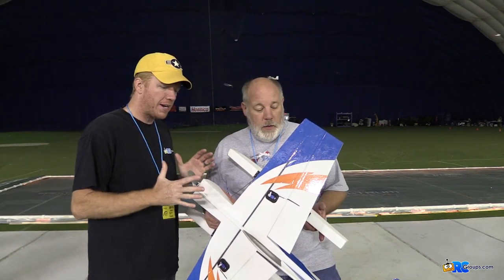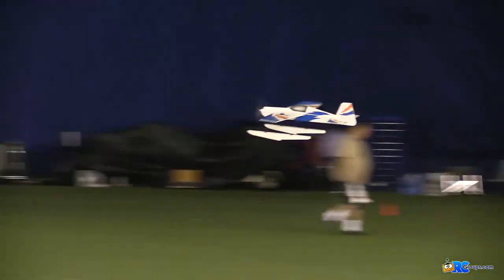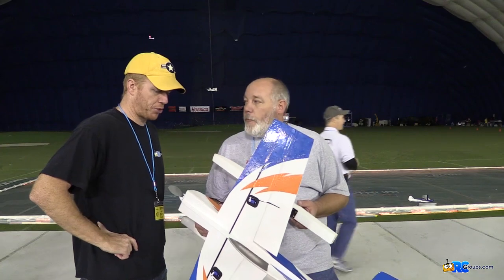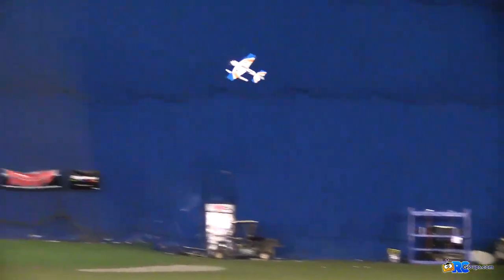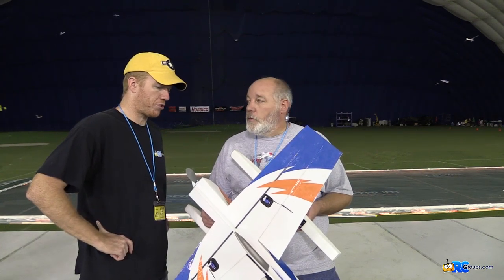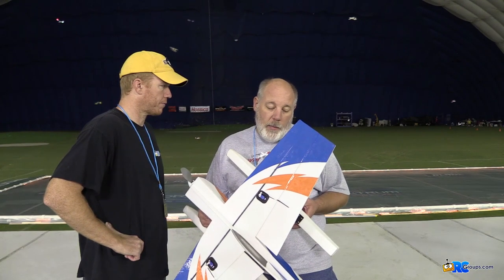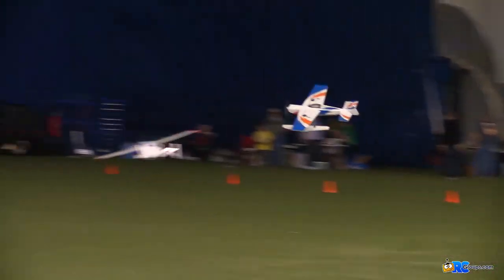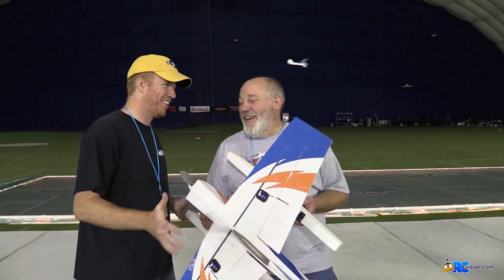Coming Soon - Western Michigan Park Flyers Skinny-Dipper Foam 3D Float Plane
RCGroups Editor Matt Gunn interviews Greg Markley, owner of Western Michigan Park Flyers about the soon-to-be-released Skinny Dipper. This Depron 3d foamie on floats is very aerobatic and looks great to boot! Check out the interview and flying session at the Horizon Indoor 2015.